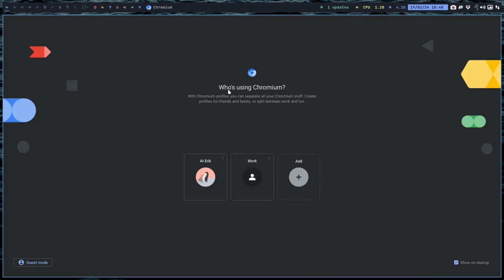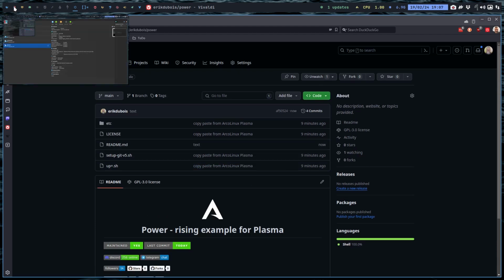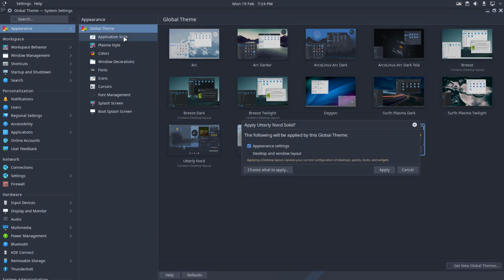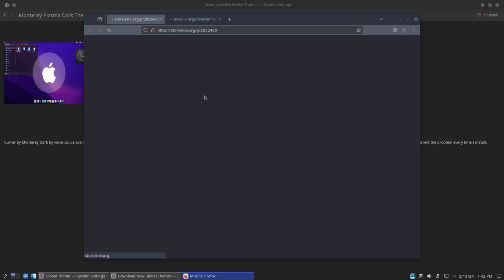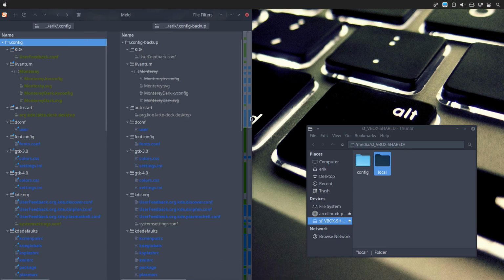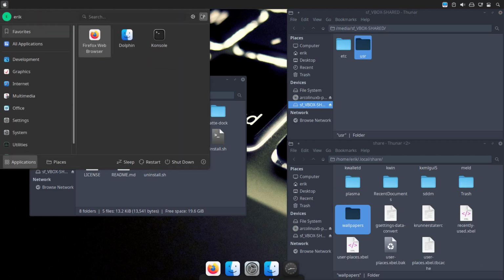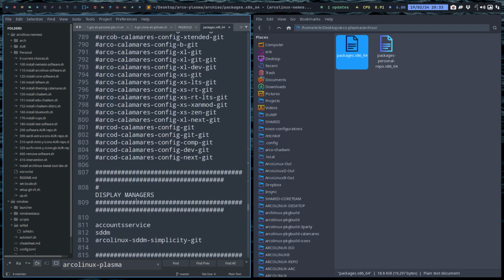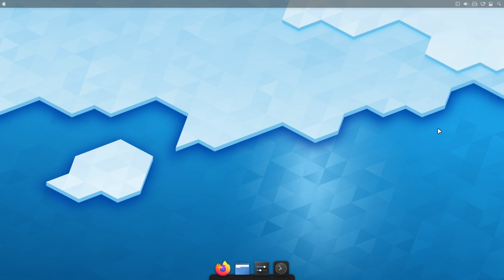ArcoLinux : 3893 Power project 1 - creating a new Plasma look - for users and isobuilders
workflow video
Power project = create a new ArcoLinuxB Plasma iso with its own look
You can put the content of the github also in your /personal folder and copy/paste it over later
See arcolinuxb.com - menu personal if building packages and setting up a repo is too difficult still